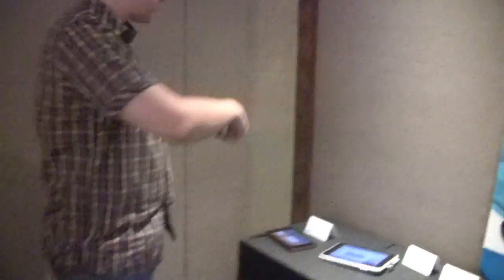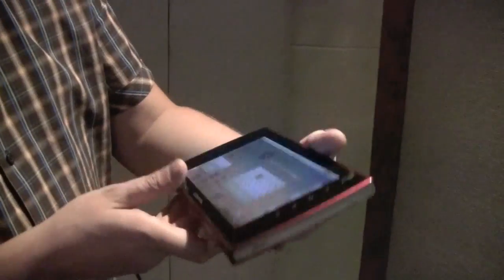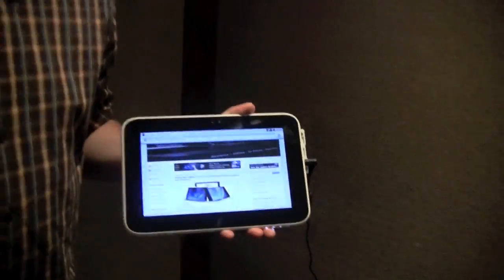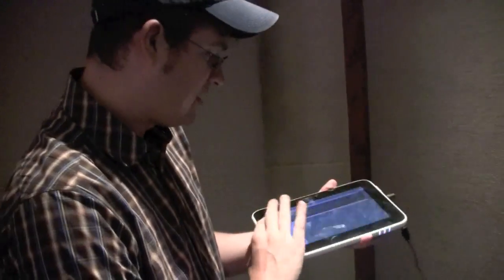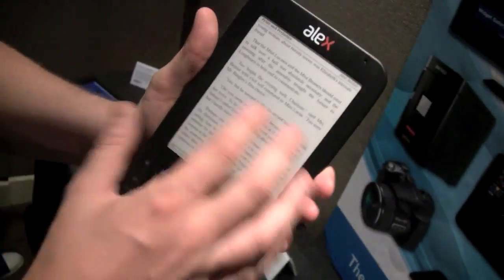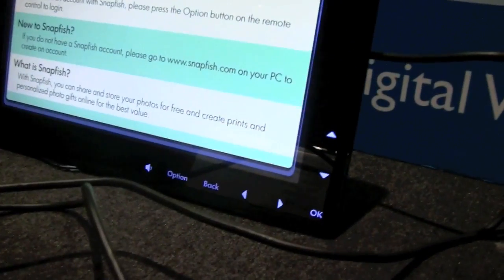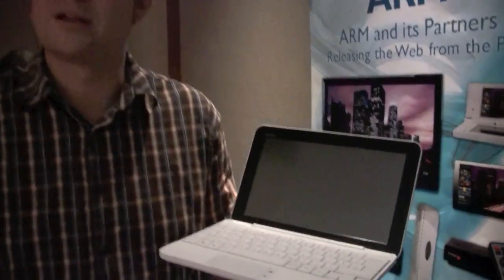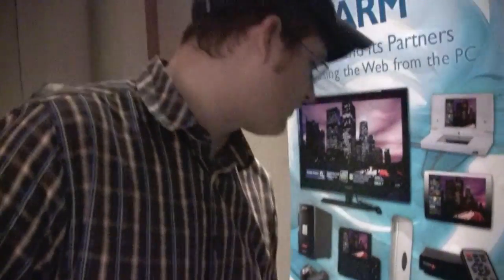ARM Press Conference Device Walk Through Computex 2010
ARM held their press conference on Day 0 of Computex 2010.  We learned about Eagle their new Eagle processor which is aimed at the high end. Sascha goes through a whole bunch of tablets and MIDs and smartbooks all running ARM.